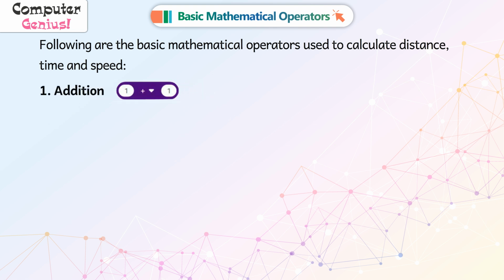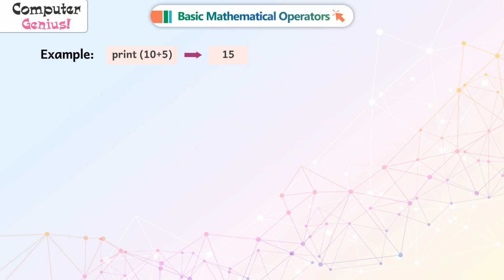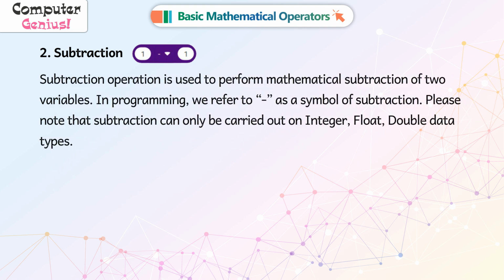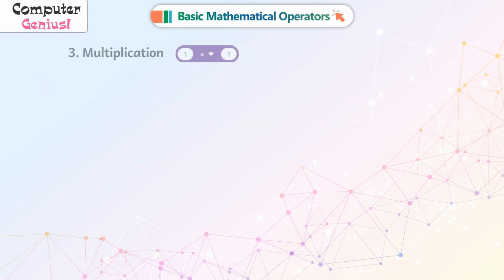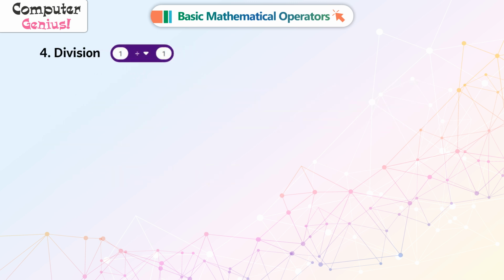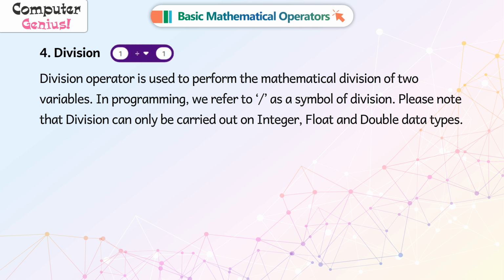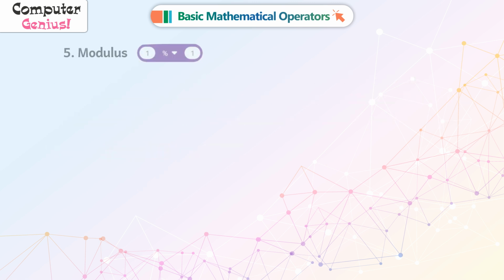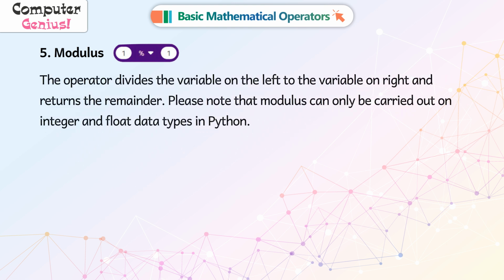Basic Mathematical Operators | 𝐂𝐡 08 |Computer Genius |𝐂𝐥𝐚𝐬𝐬 7